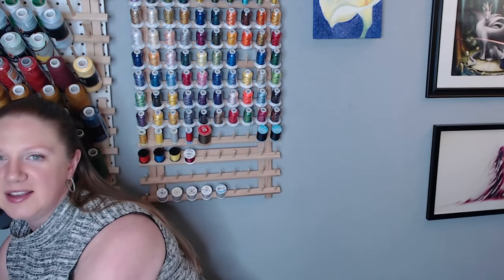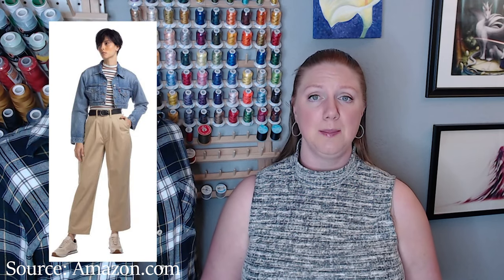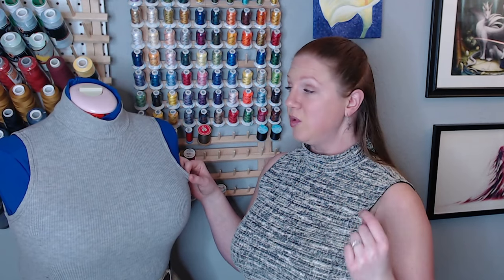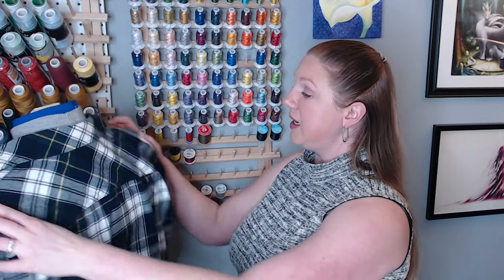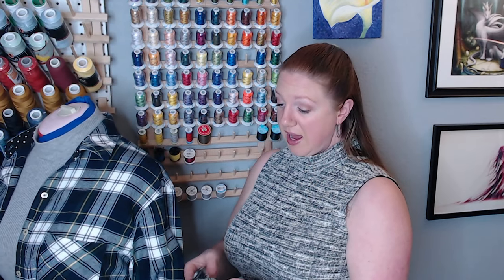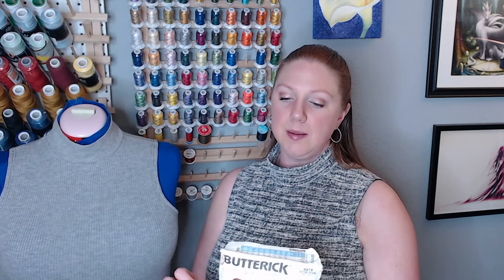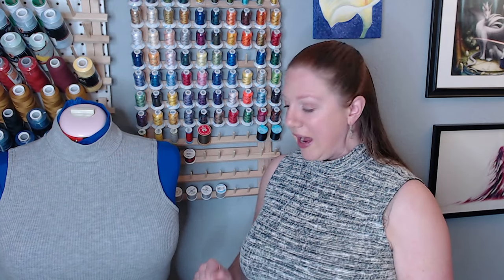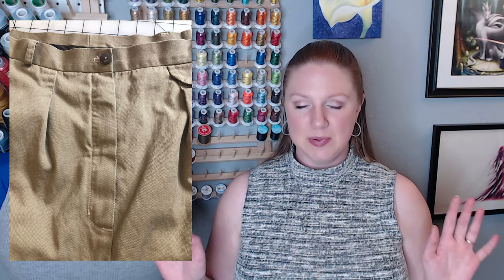Pinterest Inspired MomMade Street Style//Sewing an outfit for the teenage offspring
My teenager wants to start "dressing up" for remote school and take a break from wearing leggings, t-shirts and hoodies. She pinned multiple outfits on Pinterest and I created an outfit for her inspired by those images.

There were a lot of new techniques and different styles for me in this video. I finally used my coverstitch on her mock turtleneck top. She wanted high waisted trousers which required my first fly front zipper and my first full butt adjustment pattern alteration.

Loved making this for her but am excited about returning to vintage sewing and building my Gunne Sax inspired dress closet!

Tapered Trousers- Butterick 6879 (OOP bought through Etsy)

Fabric:

Mock Top:
- Cotton Rib Knit (from stash)

Pleated Trousers:
Chino Bottomweight (from stash)

Simflex Gauge
Inspiration Photos:
Pic 1

Pic 2

Pic 3
My measurements: UB39 FB45 W35 H46, 5'9"